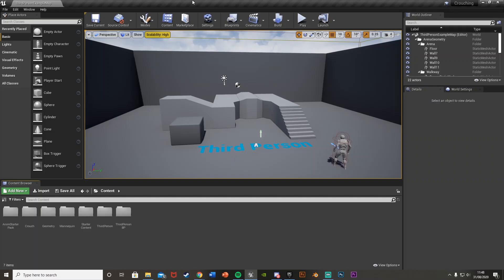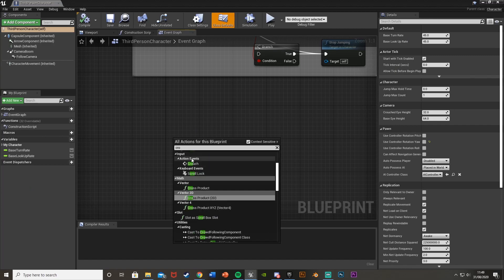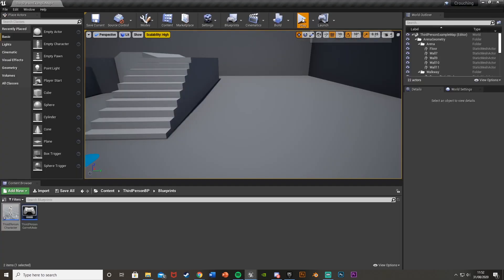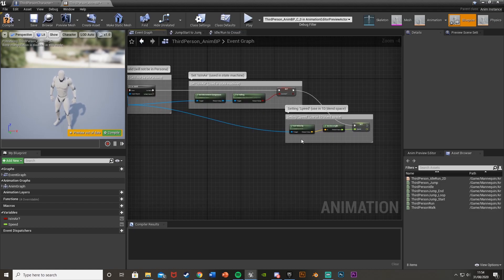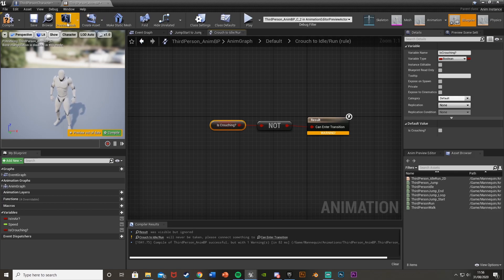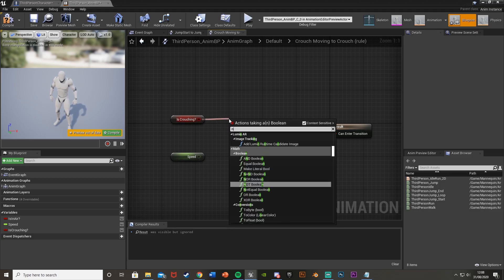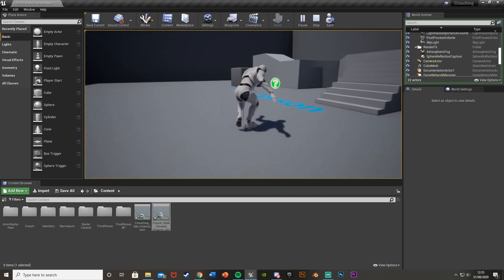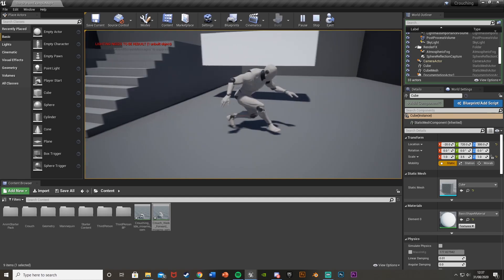How To Crouch | Toggle Or Hold | With Animations - Unreal Engine 4 Tutorial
Hey guys, in today's video, I'm going to be showing you how to add in crouching into your games with an idle and walking crouch animations. You can either toggle the crouch or hold to crouch.